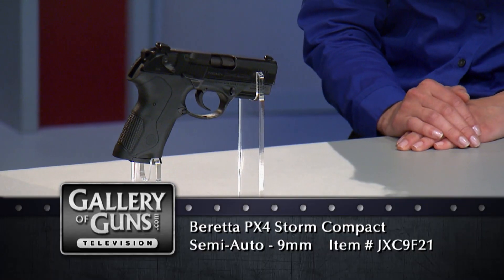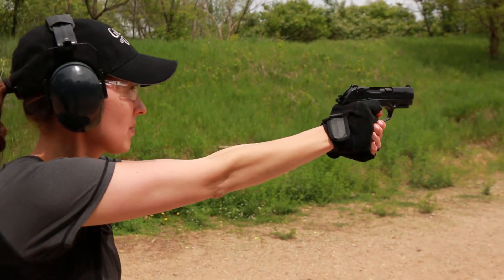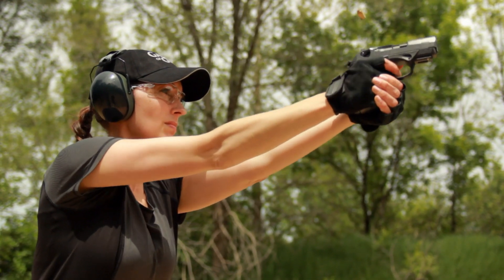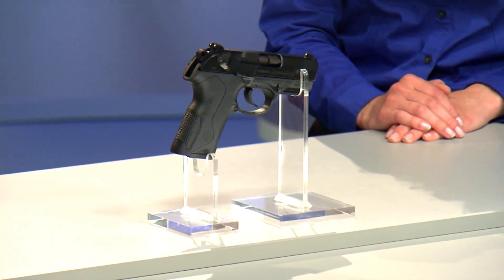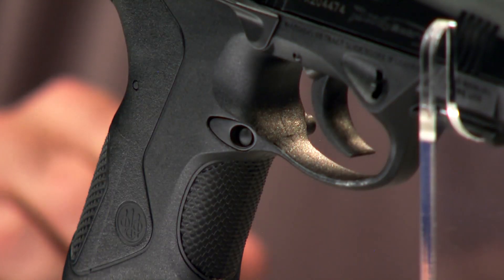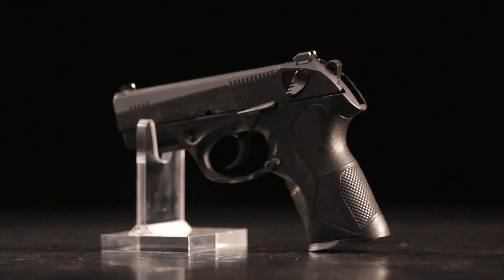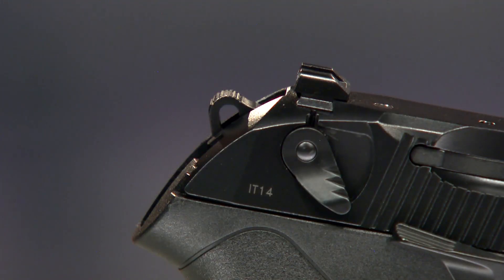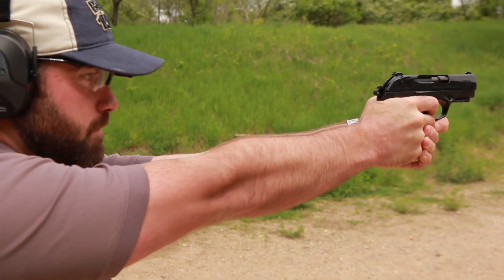2015 Gallery of Guns TV - Beretta PX4 Storm Compact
Get an Instant Quote on this gun by clicking this
The PX4 Storm Compact Pistol, known for its rotary barrel and high capacity magazine, is put to the test by Sabastian Fratto of Beretta.